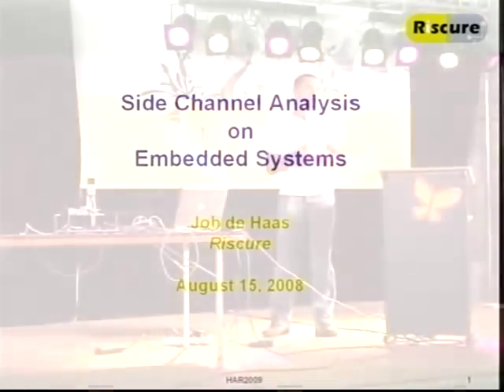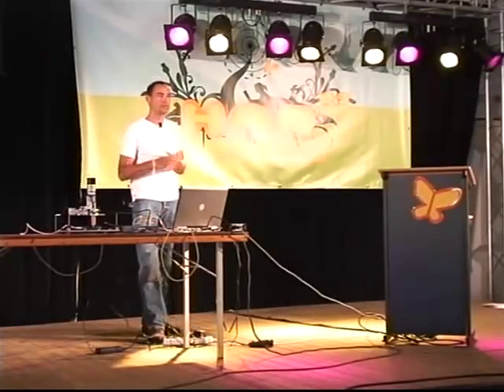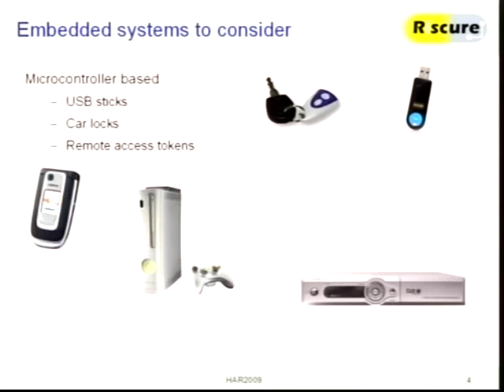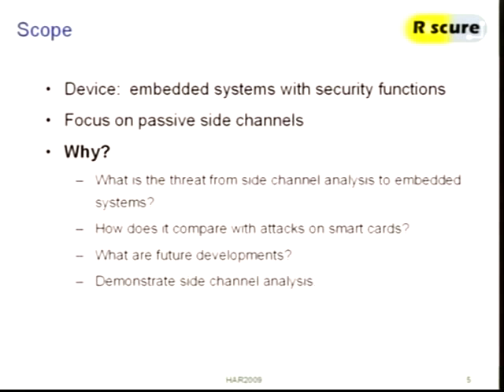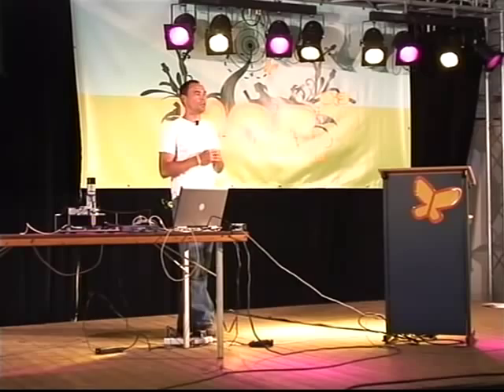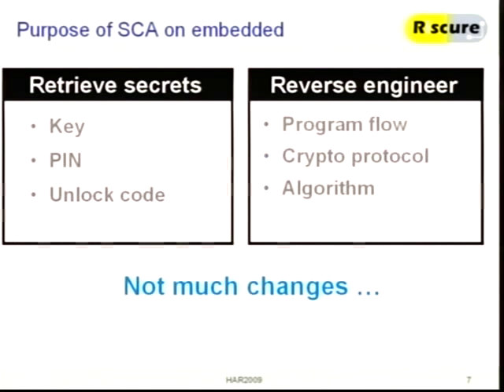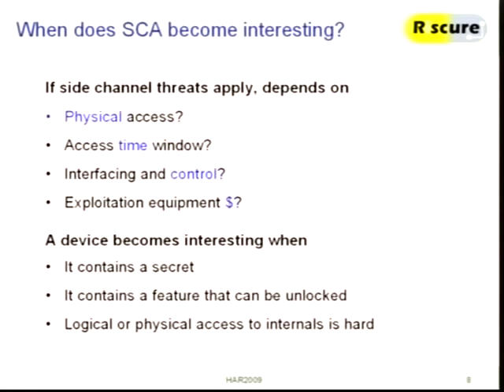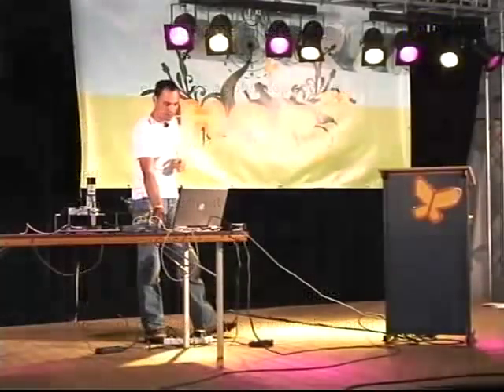HAR 2009: Side channel analysis on embedded systems 1/6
Clip 1
Speaker: Job de Haas

The presentation briefly introduces the state of the art analysis techniques used on smart cards today. Further, we define the types of embedded systems that these attacks may apply to. Then we illustrate the differences and commonalities of side channel analysis on smart cards and embedded systems.